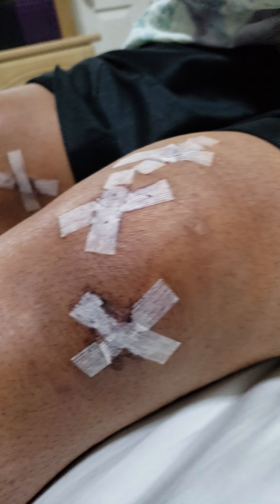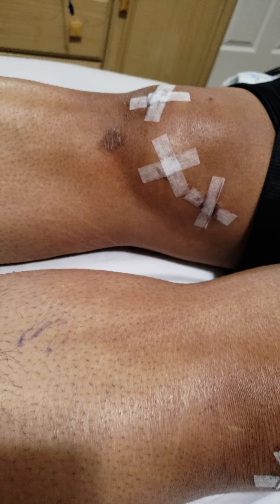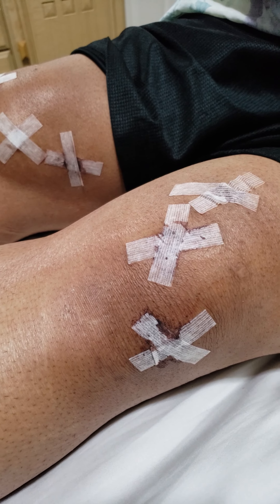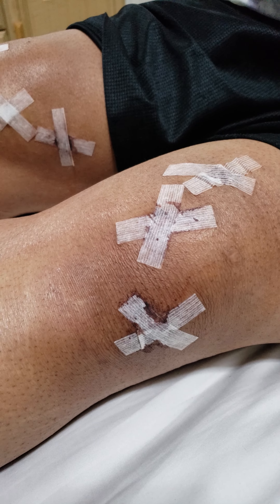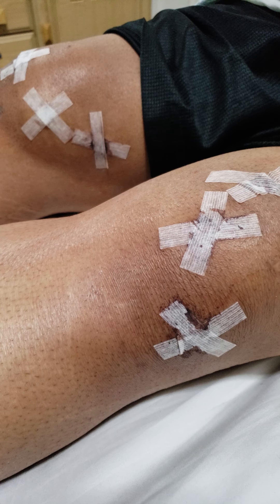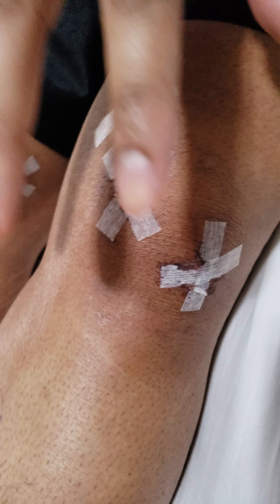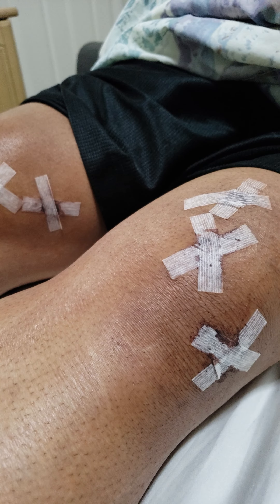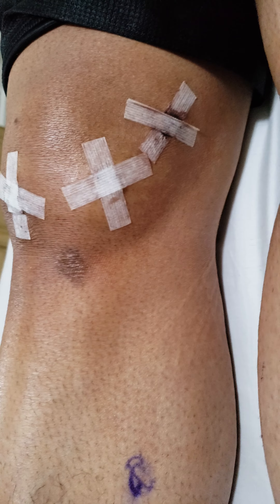11.9.2018 - Bi-Lateral Knee Surgery Overview by Nurse Lynz - 2 of 2